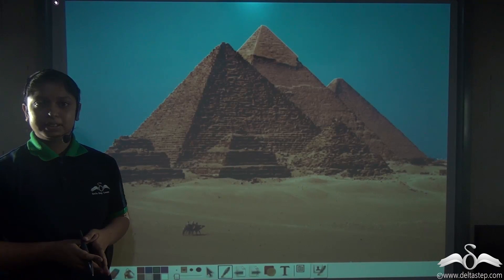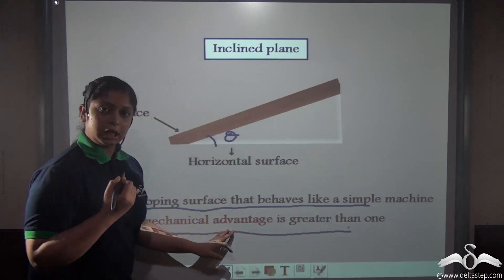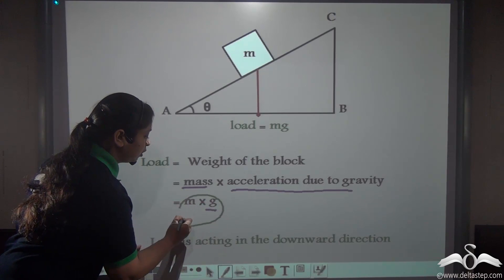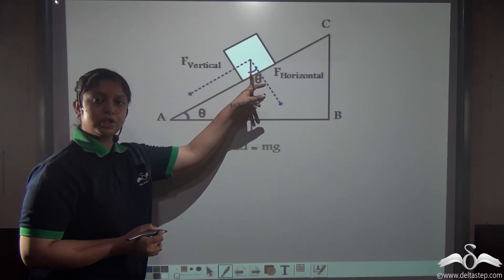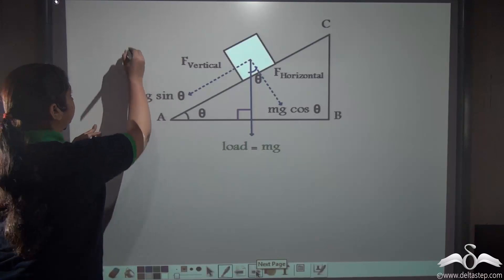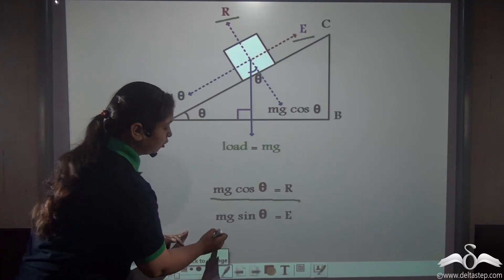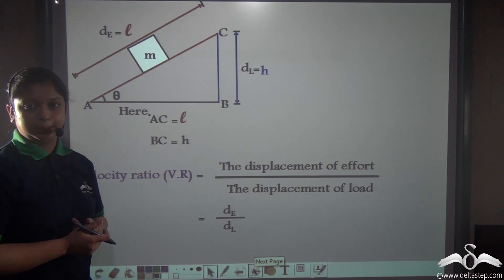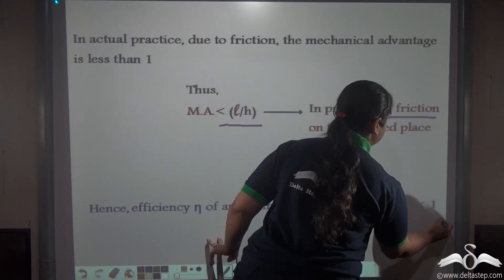Introduction to inclined plane